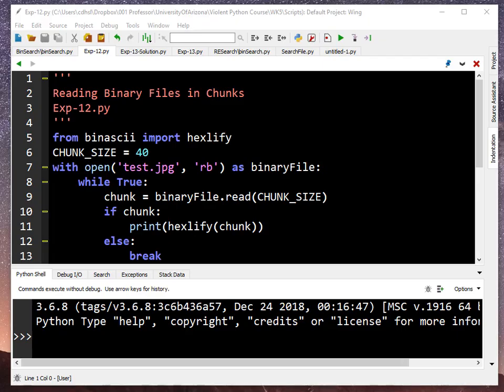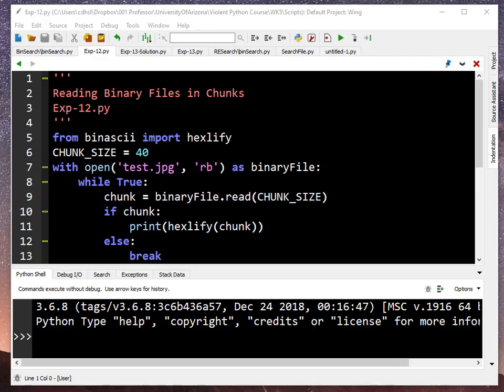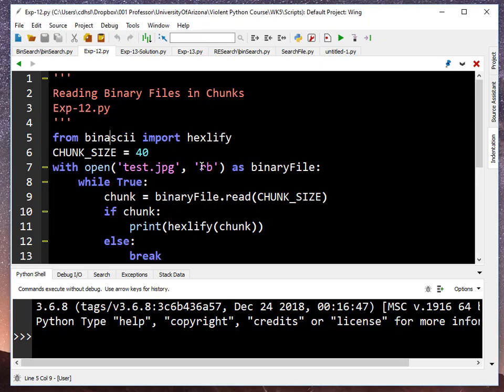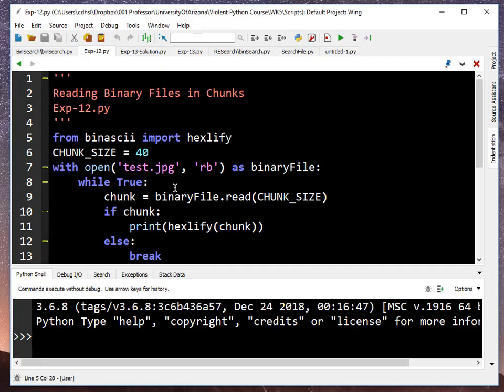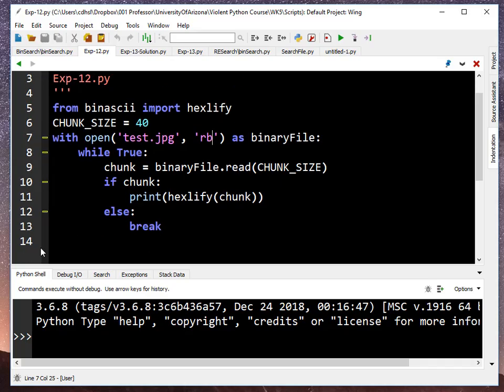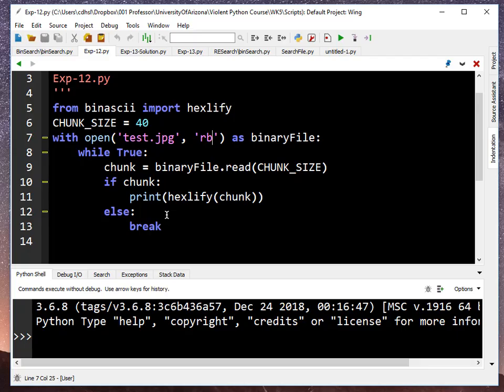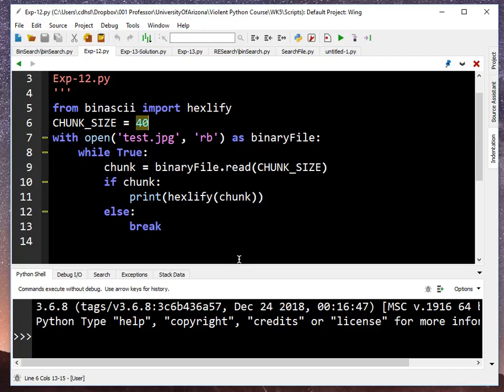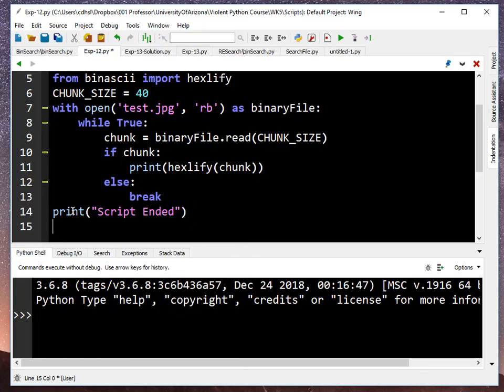CYBV 473 FA25 Week 5 Binary File Read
CYBV 473 FA25 Week 5